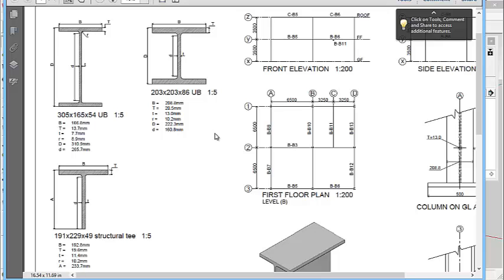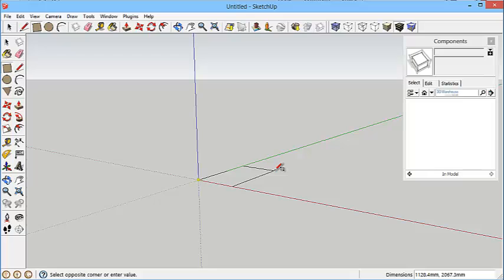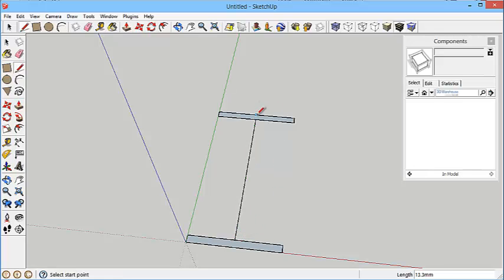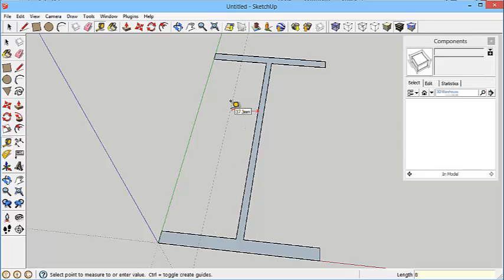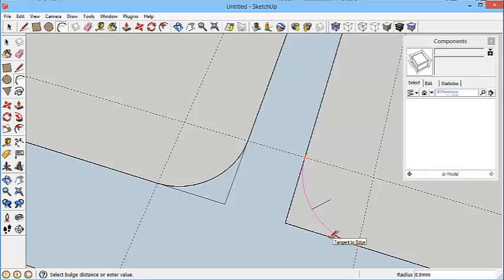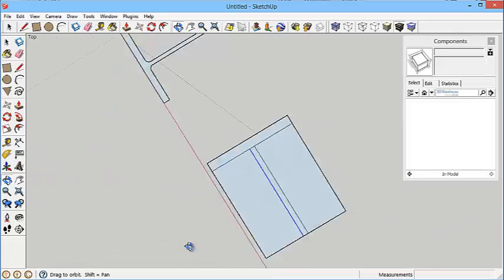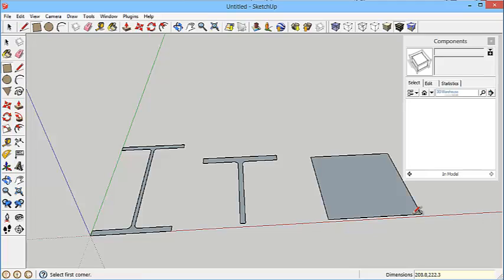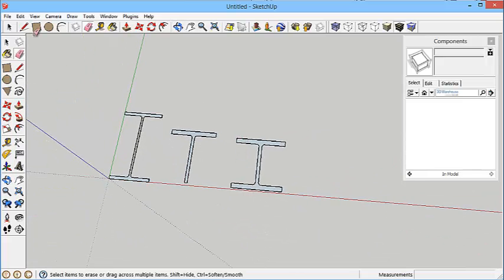102CAB - steel frame 1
Build a steel frame in SketchUp and set it up in Layout Pt 1